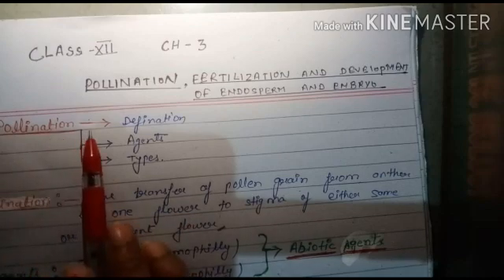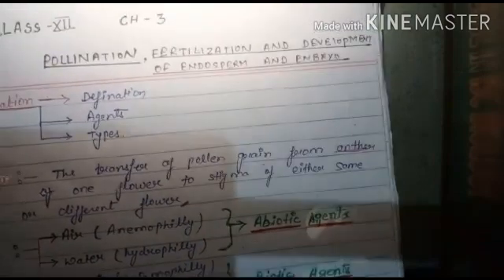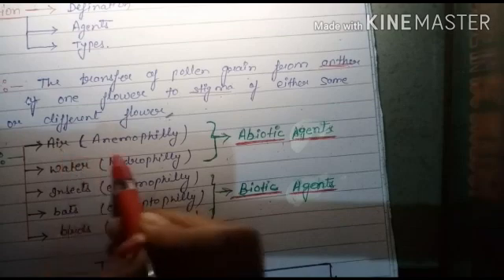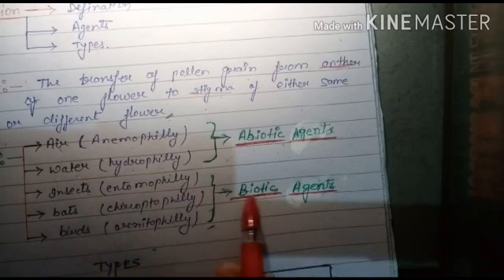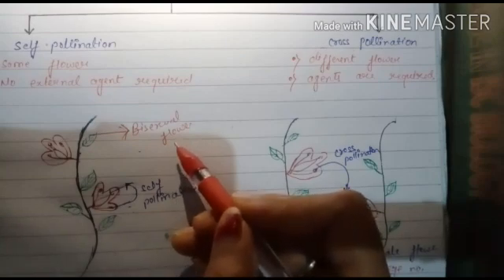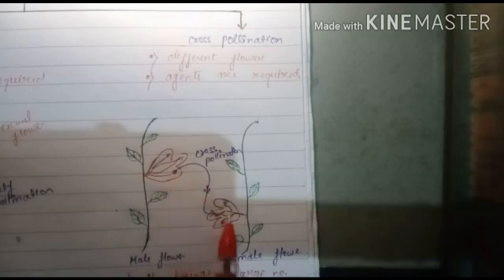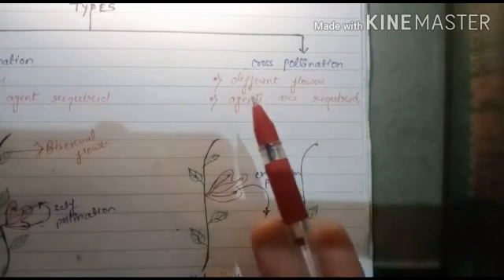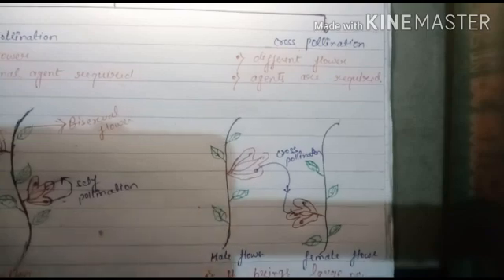Class 12 || Biology || English Medium || Chapter 3 || Day 1